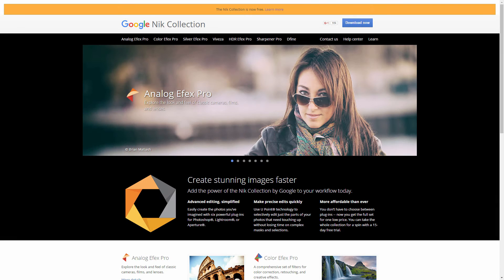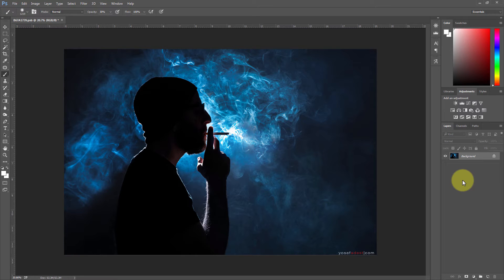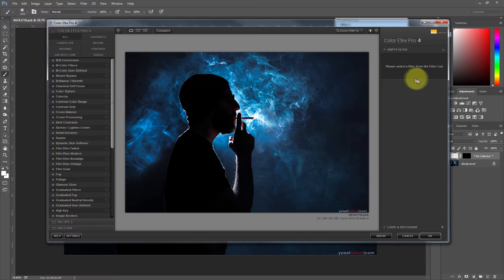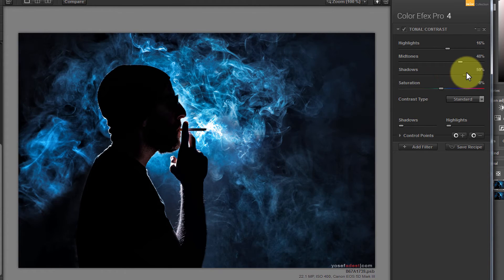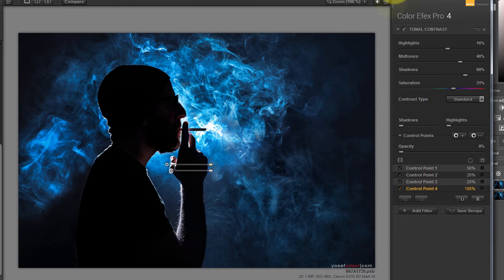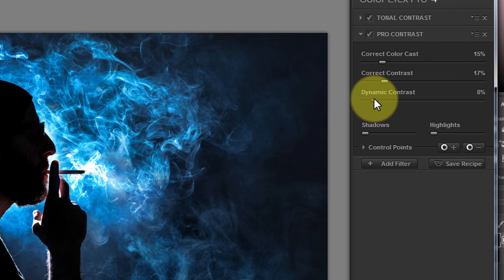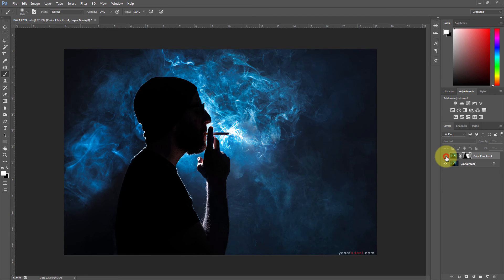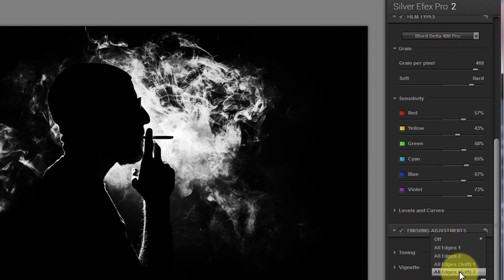Google Nik Collection - Quick Tutorial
Google Nik Collection is now FREE!! Here's a quick rundown of how to get started using this amazingly powerful tool, in Photoshop.